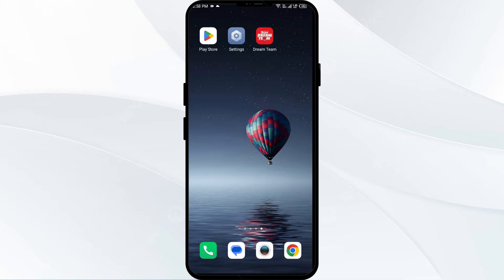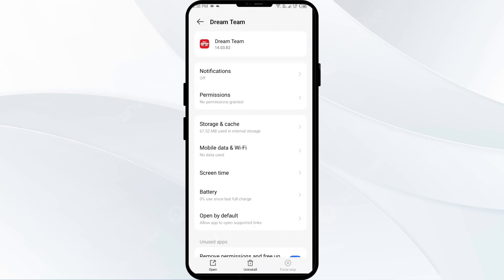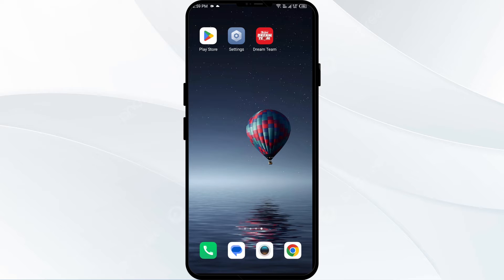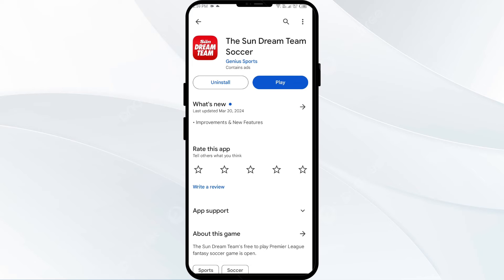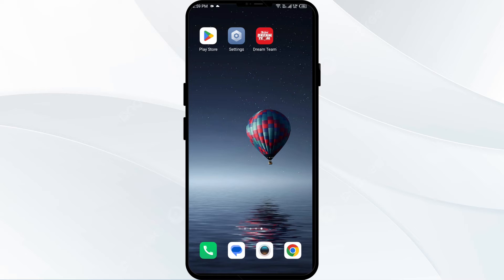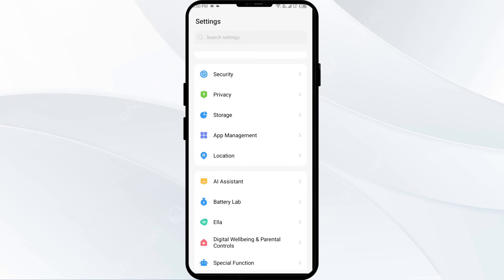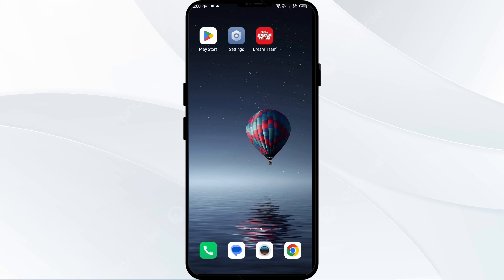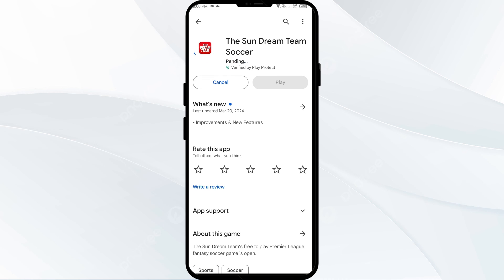How To Fix Sun Dream Team App Not Working, Keep Crashing, Keep Stopping, Stuck On Loading Screen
In this YouTube video, we will guide you through the process of fixing common issues with the Sun Dream Team app. If you're experiencing problems such as the app not working, crashing, stopping, or getting stuck on the loading screen, this tutorial is for you. We will provide step-by-step instructions to troubleshoot these issues and get your app up and running smoothly again. Don't let technical glitches ruin your experience with the Sun Dream Team app. Watch this video and resolve the problems today!

00:14   Solution1: Force Close & Restart Sun Dream Team App
00:36   Solution2: Disable And Enable Your Internet Connection
01:11   Solution3: Update Sun Dream Team App To Latest Version
01:41   Solution4: Clear Sun Dream Team App Cache
02:07   Solution5: Uninstall & Reinstall The Sun Dream Team App
02:26   Solution6: Wait For Sometime & Try Again